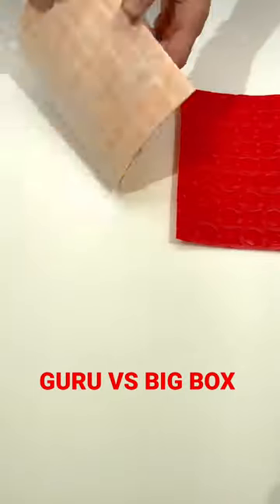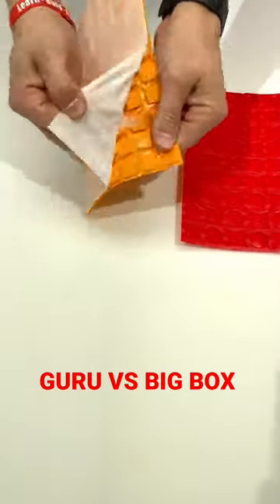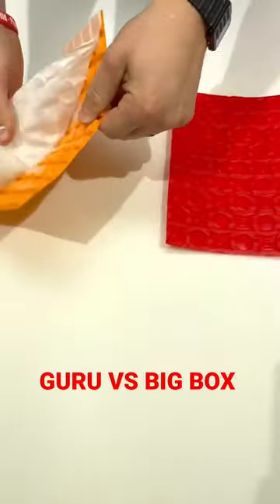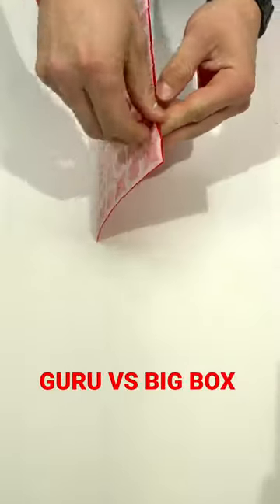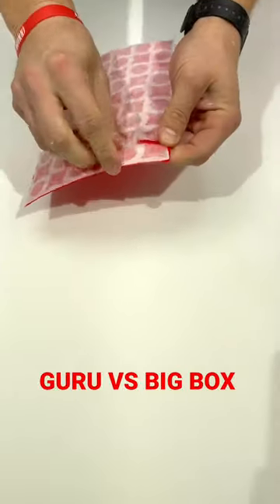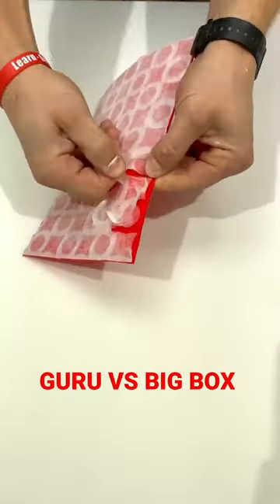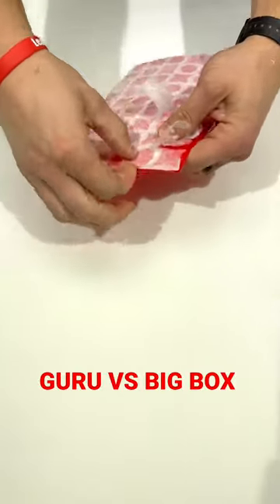GURU vs Schluter uncoupling membrane.